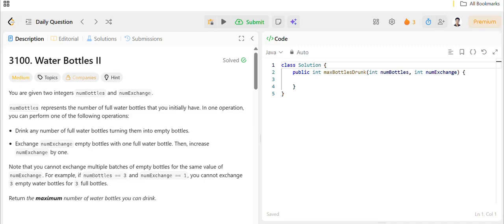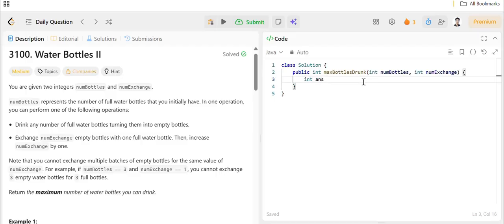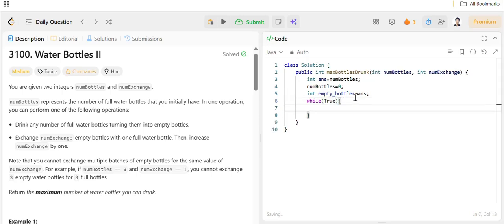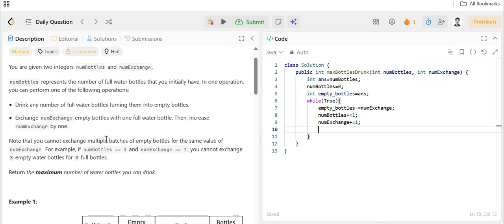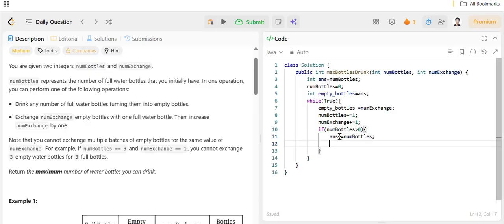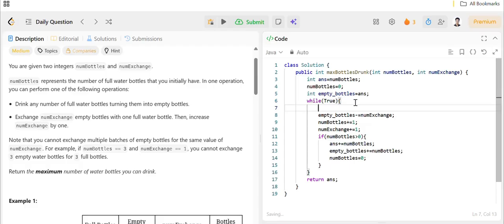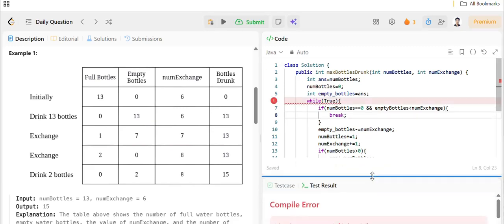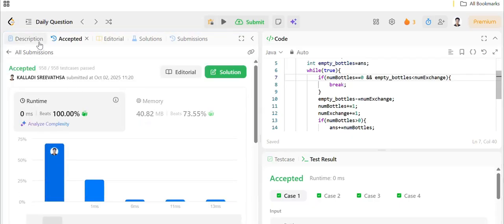LeetCode 3100 | Water Bottles II | Simple Explanation + Solution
In this video, we solve LeetCode 3100 – Water Bottles II. 🚰
We go through the problem statement clearly and then implement the solution step by step. No extra theory, no dry run — just a direct and simple explanation with code.

🔹 Problem Understanding
🔹 Approach & Solution
🔹 Code Implementation

This video is perfect if you just want a quick and clear solution walkthrough without over-complication.